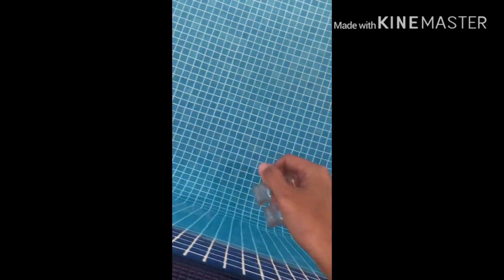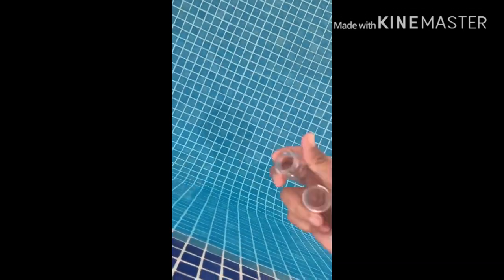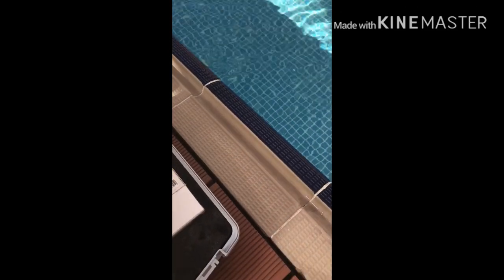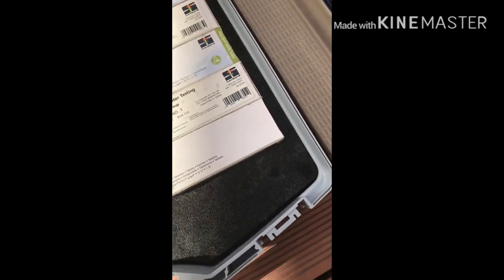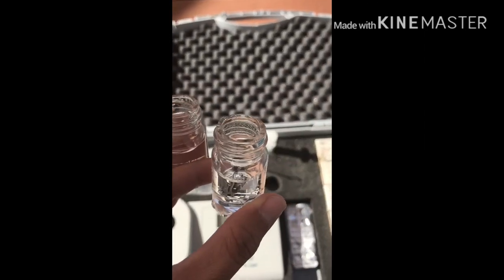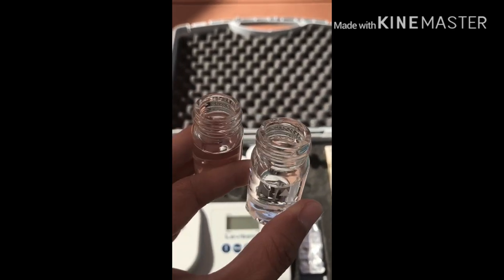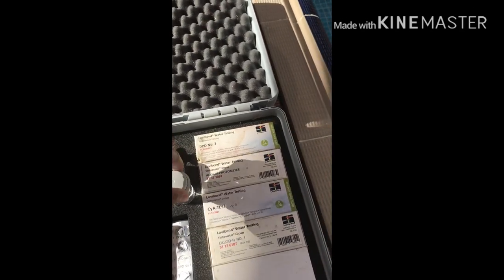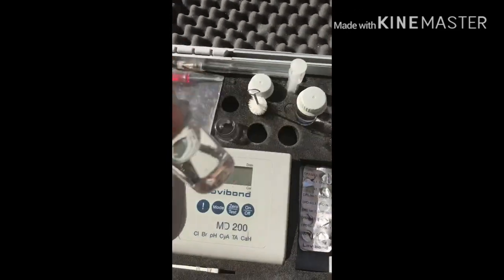HOW TO CHECK THE POOL CHEMICAL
CL/PH /TEMPERATURE